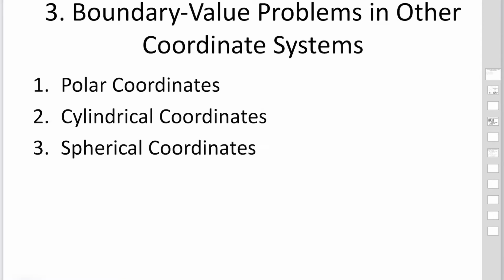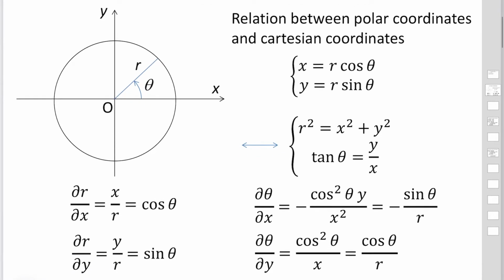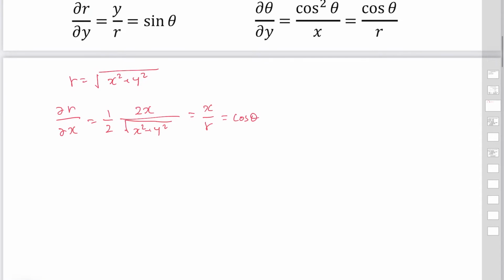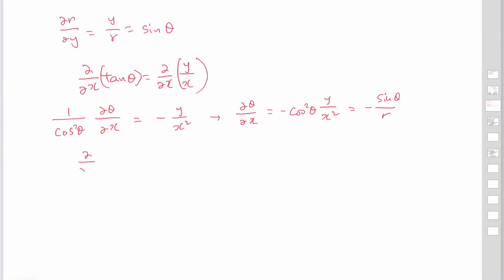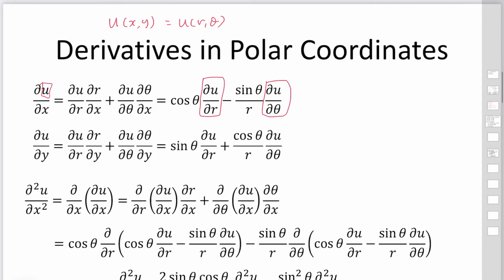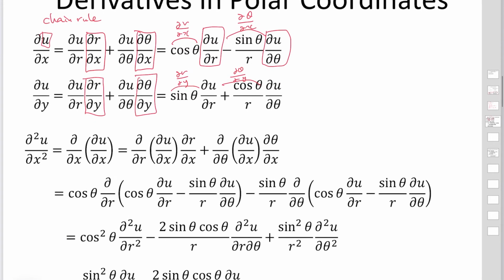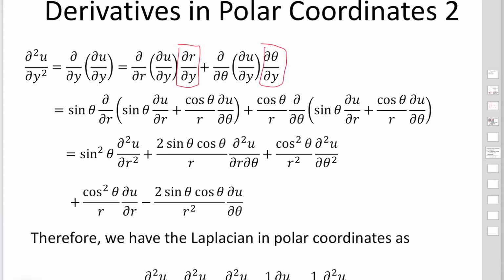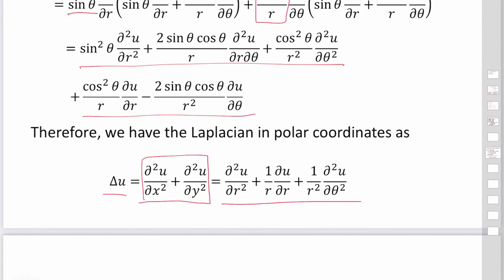III.3.1. Polar Coordinates